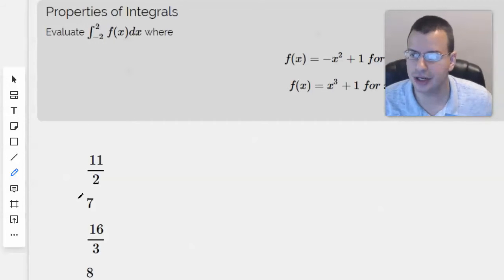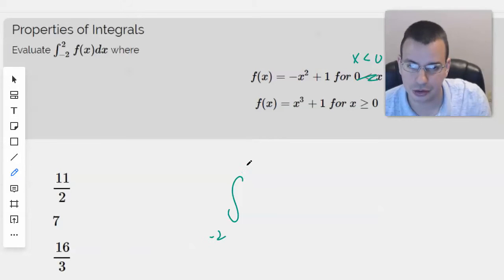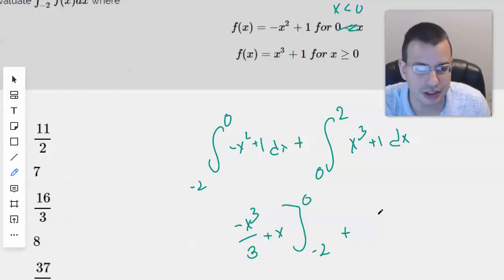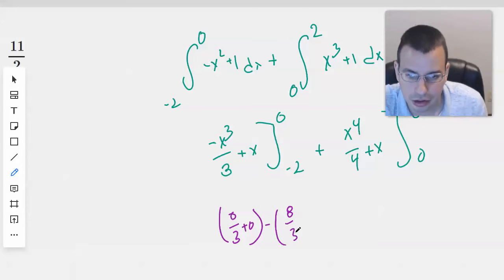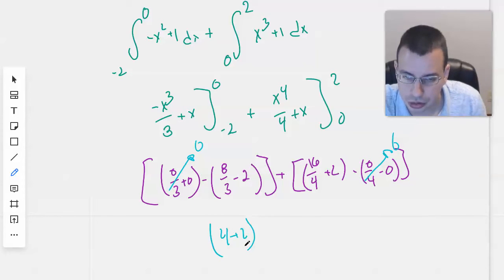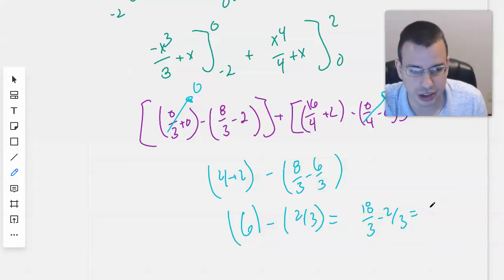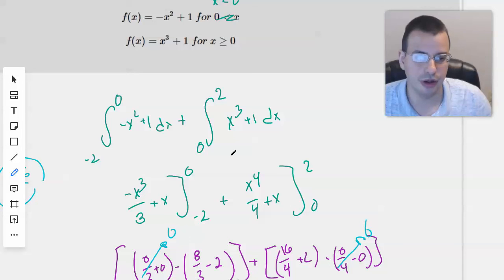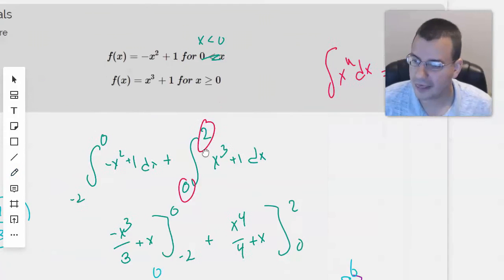Properties of Integrals